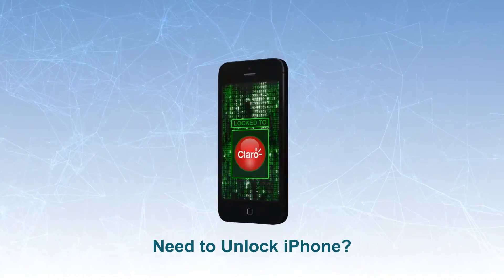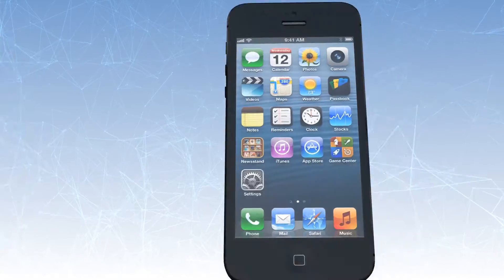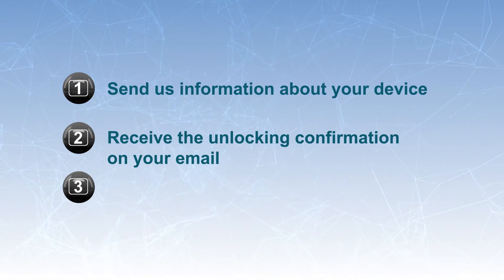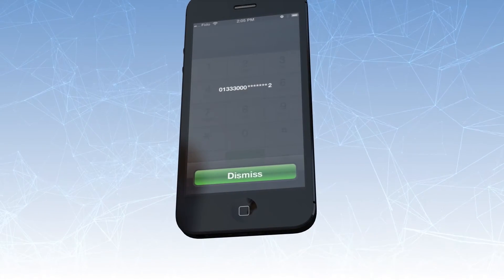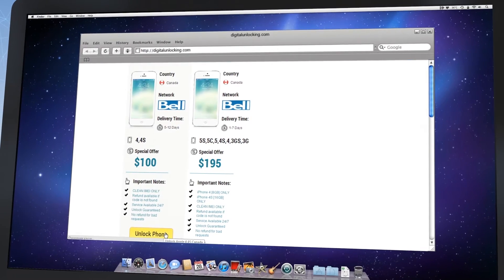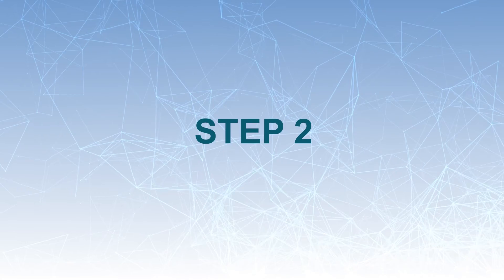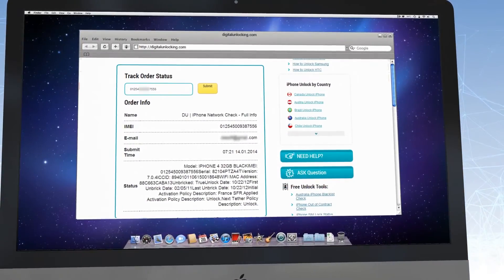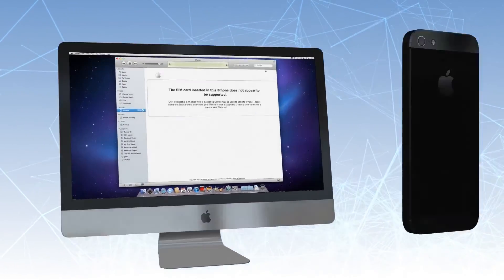How to Factory Unlock Claro iPhone [Chile & Brazil - all models]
This is the best way to factory unlock any iPhone model locked to Claro network. Our IMEI offer includes the best unlock of your device which will be permanent (official) and you will be able to use it on any network you like around the world. Without having to use any SIM card. Furthermore, you do not have to be worried about the validity of your Apple warranty because our methods are safe and legal.

2. Wait a few days we return the answer UNLOCKED
3. Then, install latest version of iTunes 11.1.4
4. Make sure iPhone is running the latest version of iOS software (ios 7.0.6)
5. Connect iPhone to iTunes with not accepted (not valid) SIM card
6. Wait until iTunes detects the iPhone
7. Now disconnect iPhone and reconnect after 10 seconds. iTunes will display (Congratulations, Your iPhone is now unlocked)

If you are not sure about your network (carrier) please use our iPhone Network Checker located or ask us to confirm your IMEI.